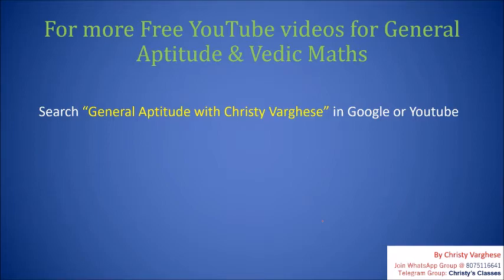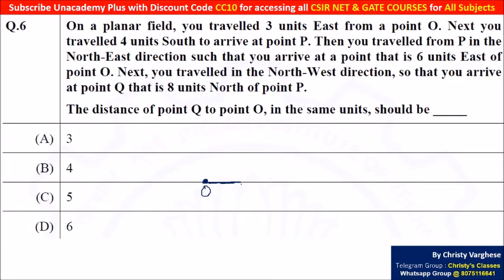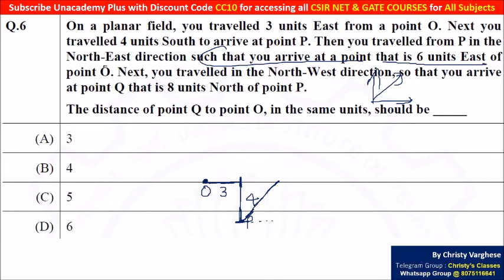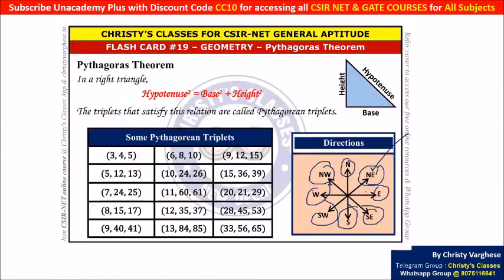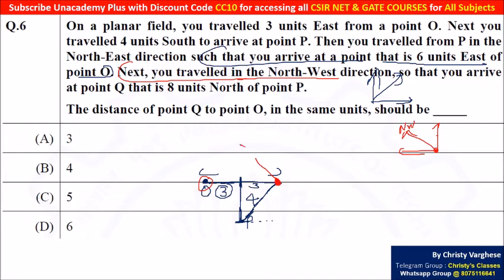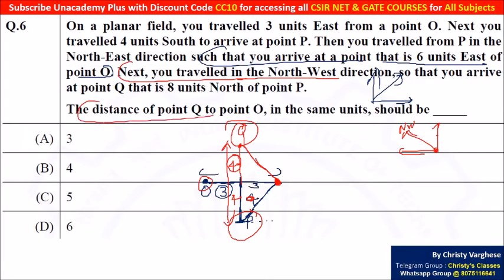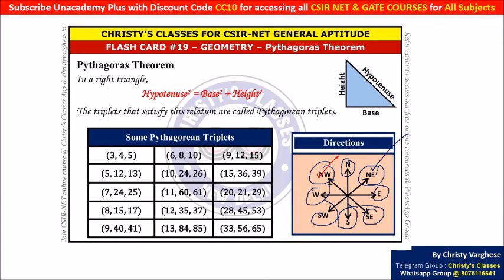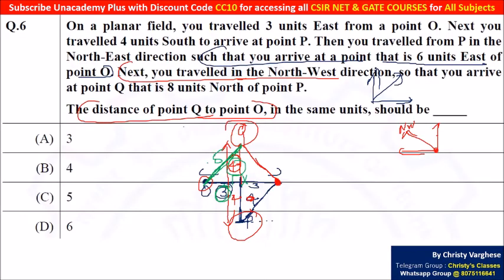GATE 2021 | General Aptitude | Physical Sciences | Question 9 | Christy Varghese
Christy Varghese, Author of Best Seller books for CSIR-NET General Aptitude. Trained more than 25000 CSIR NET Aspirants for General Aptitude. With more than 7 Years Teaching Experience. In this session, the educator will be discussing GATE 2021 General Aptitude Paper Analysis.

For daily free classes in Unacademy at 11 AM, click the below link with the Invite Code "CC10"

Click the below Amazon or Flipkart link to buy the bestseller general aptitude book "CSIR-NET General Aptitude-A New Outlook"